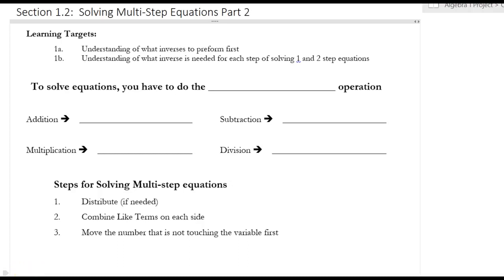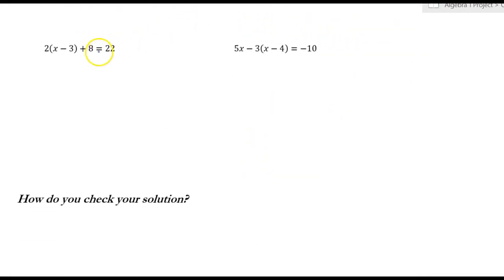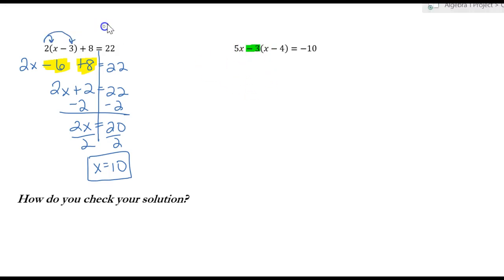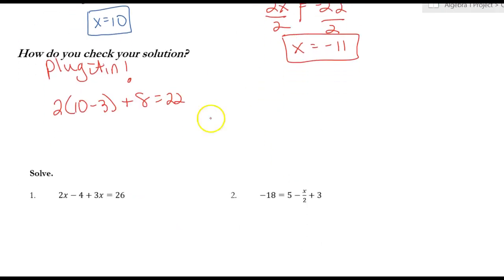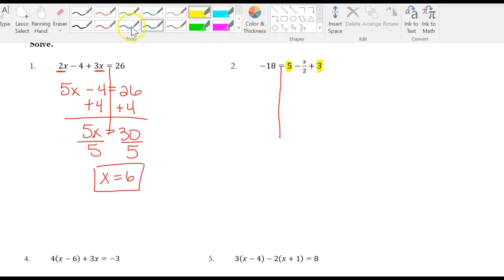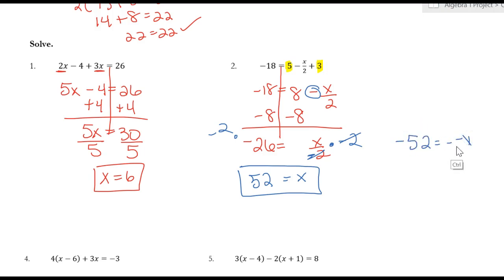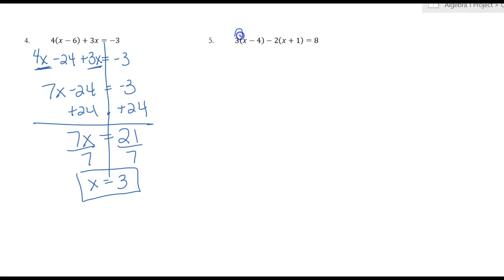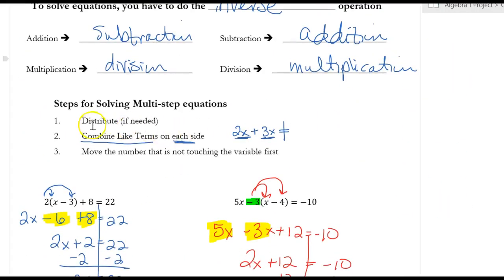Section 1.2: Solving Multi-Step Equations Part 2